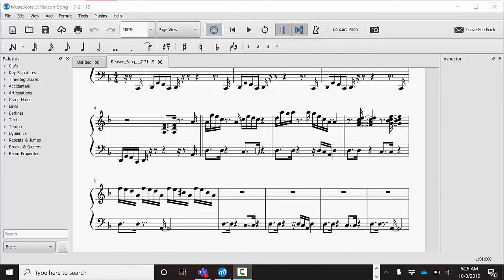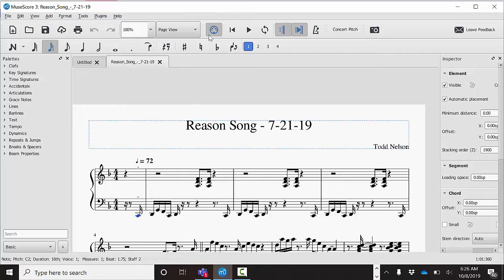Creating Music Series - Part 2 - Developing Ideas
In Part 2 of the creating music series we discuss taking your captured ideas and beginning to develop them into real tangible musical parts. This can be a rewarding part of the writing process.